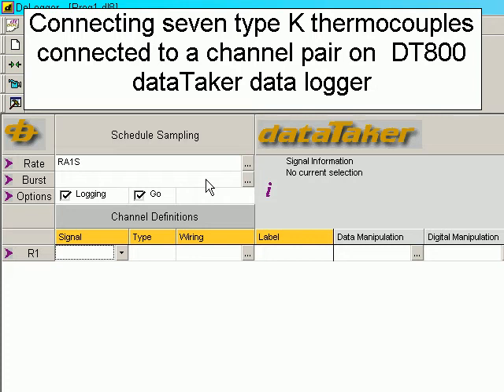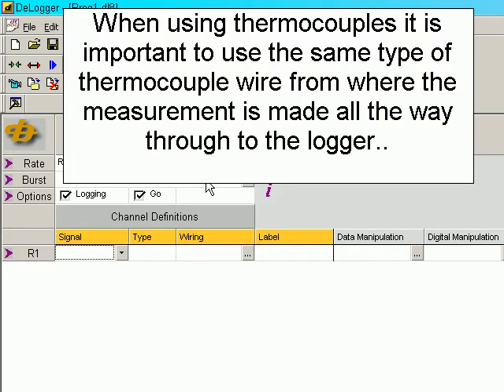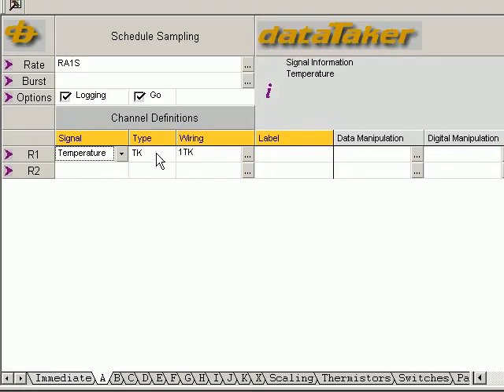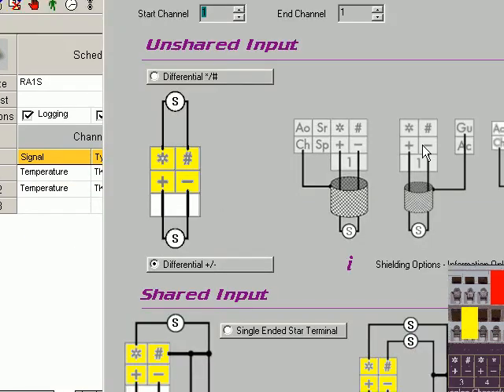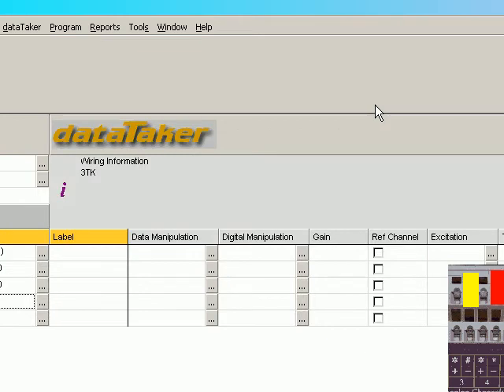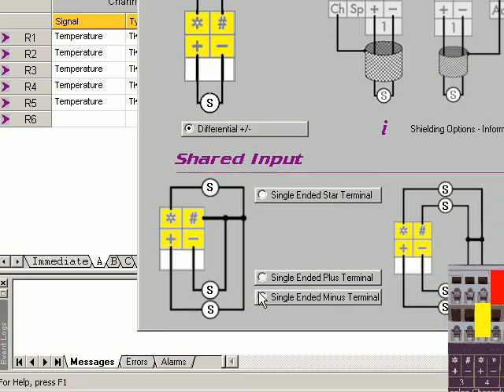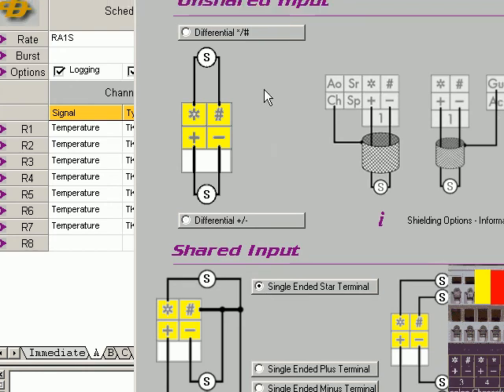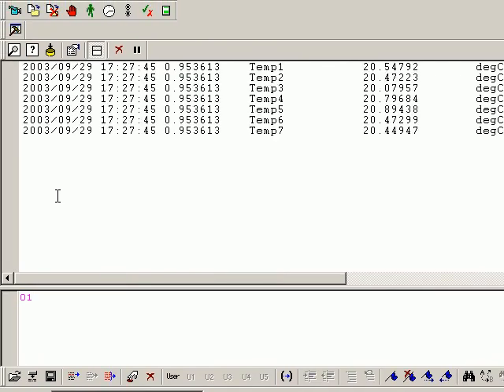Tutorial on Connecting 7x Type K Thermocouples to a Channel Pair for the dataTaker DT800